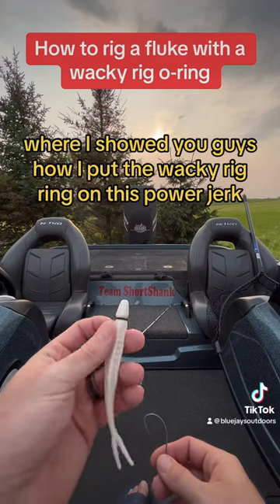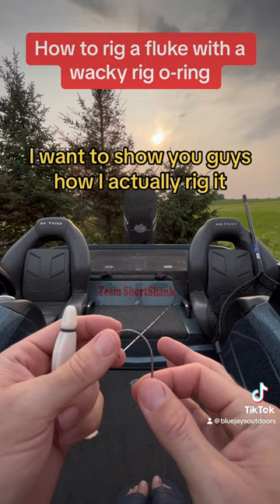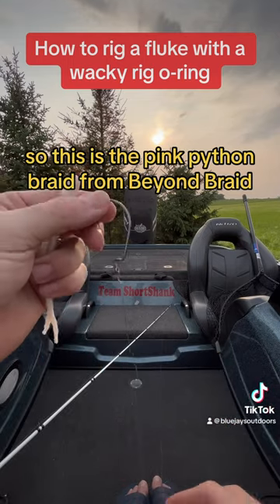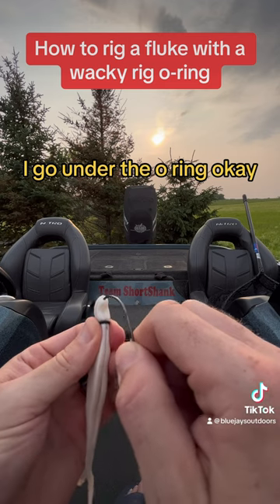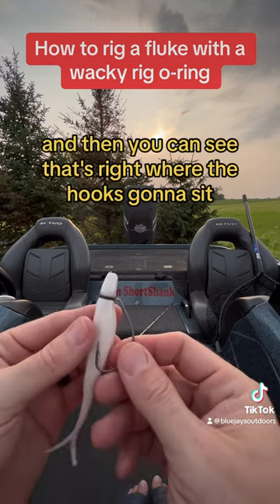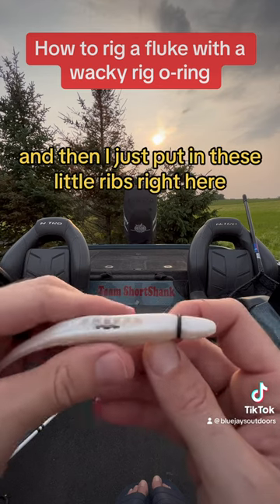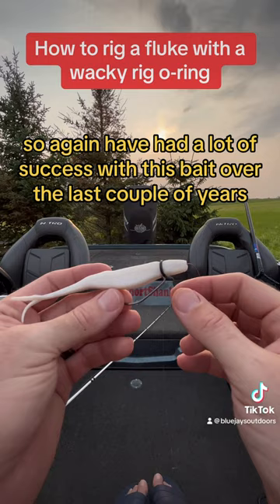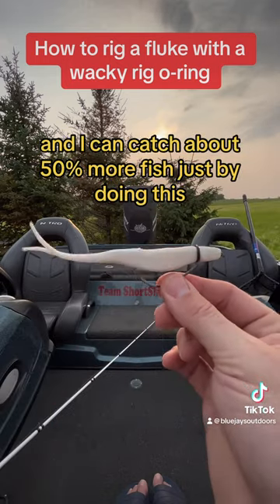How To Rig A Fluke Style Bait To Catch More Fish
Wanted to show you guys how I rig my @berkleyfishing power jerk shads when using a wacky rig o-ring.

Rigging this bait this way definitely increases the number of fish I can catch per bait by not allowing the nose to get ripped out as easily.

Good luck with this tip and I hope you notice an increase in the number of fish you catch per bait.

Who’s going to give this a try?